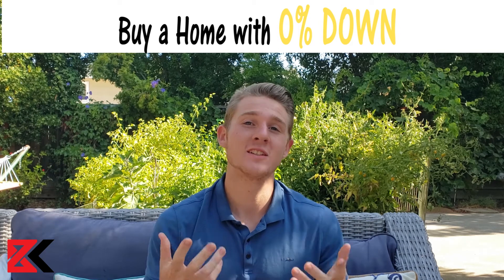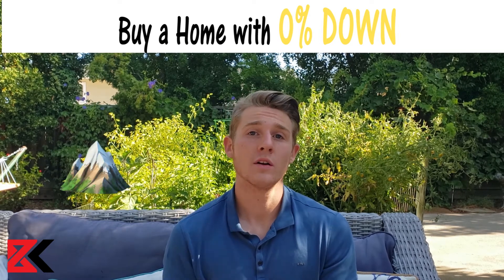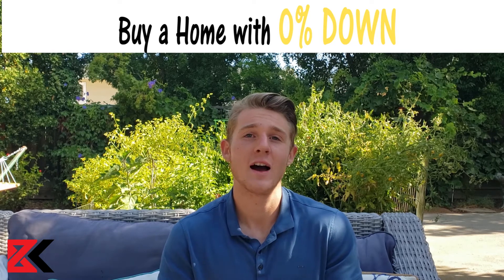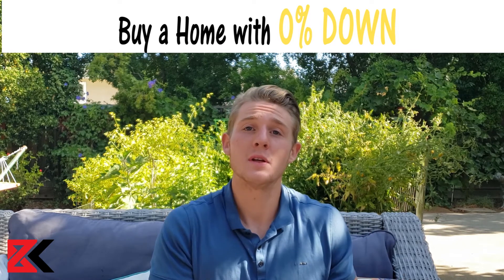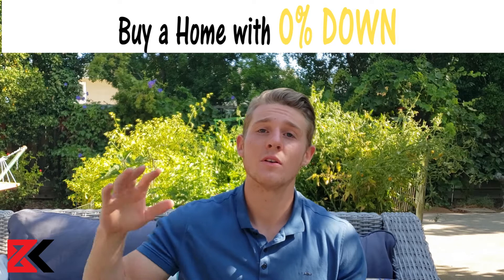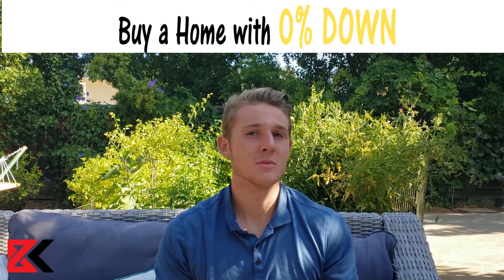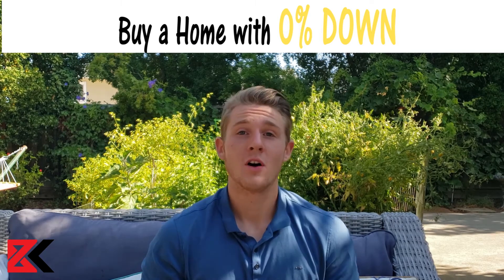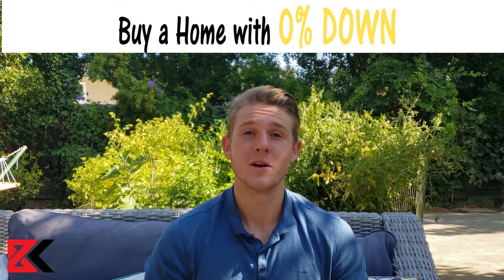How to Buy a House with 0% Down!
to access all my free guides! Also learn more about you can Buy, Sell or Invest in Real Estate!

Do you want to be in the know on what's happening in the Bay Area Housing Market today? Don't believe everything you read in the media? In this video I’m going to show you exactly what's happening in this Bay Area market. Big Surprise...the media isn't telling the whole story.

If you want more info and find out what is going on in the market and info on specific listings check out my